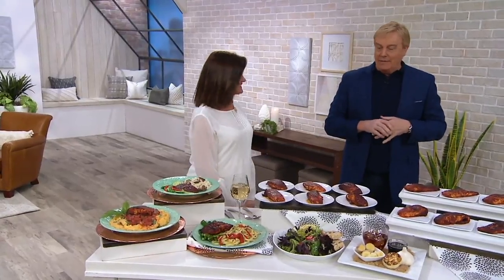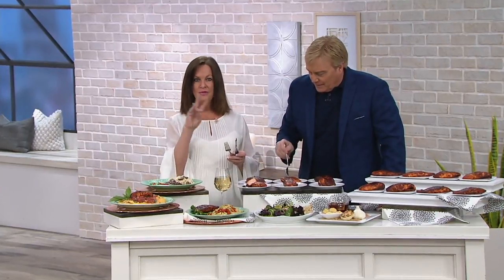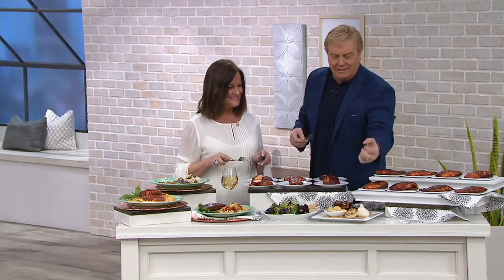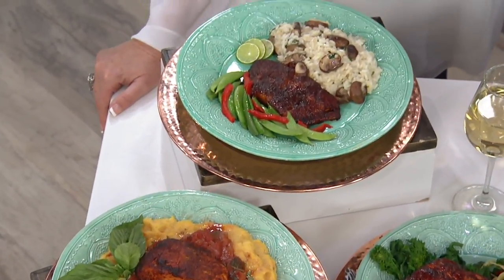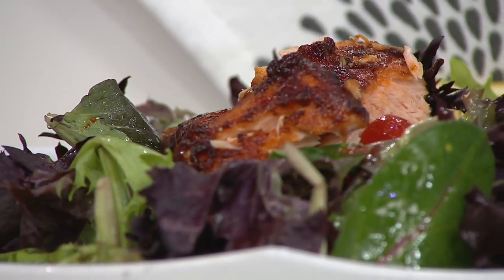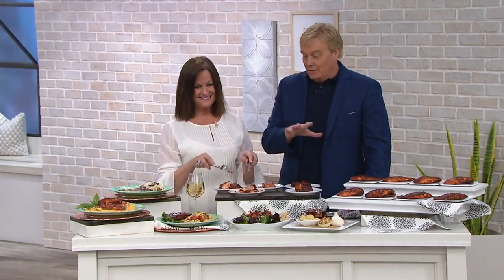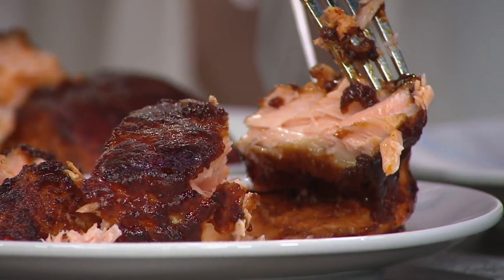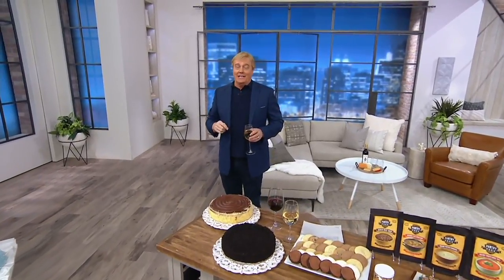The Perfect Gourmet (8) 6-oz Honey Bourbon Salmon on QVC